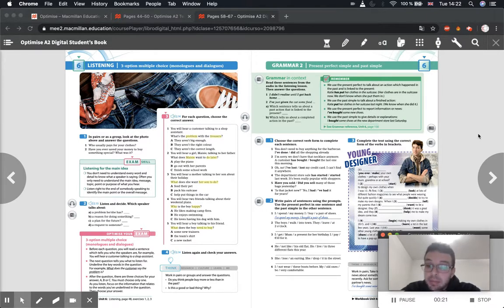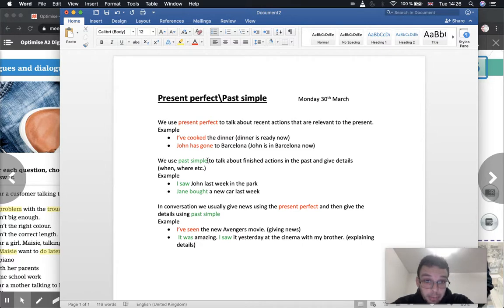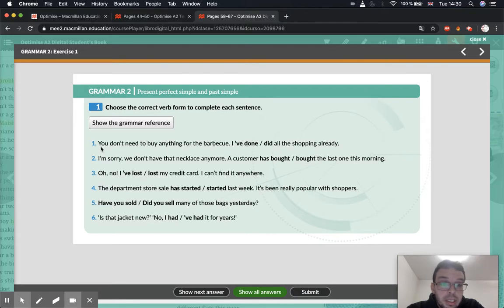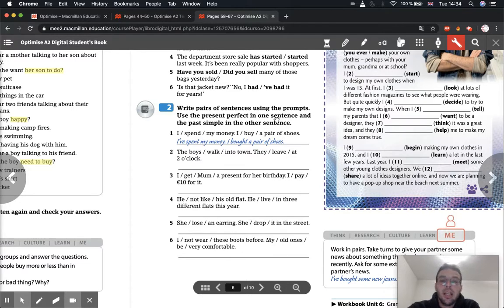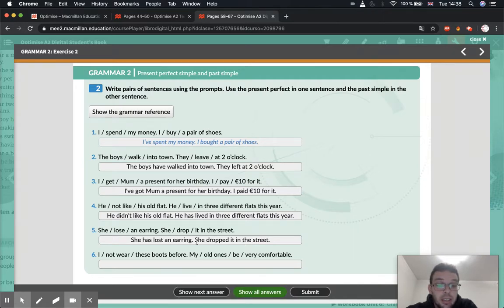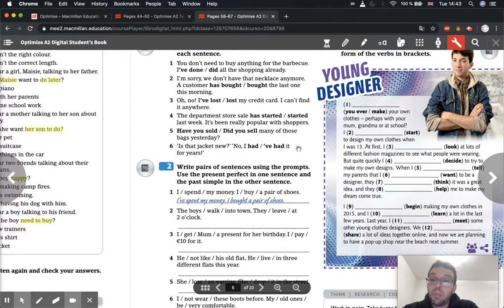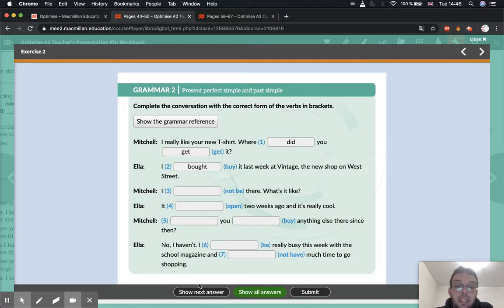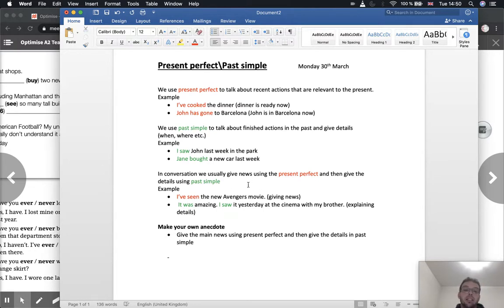Optimise A2 Lesson 5